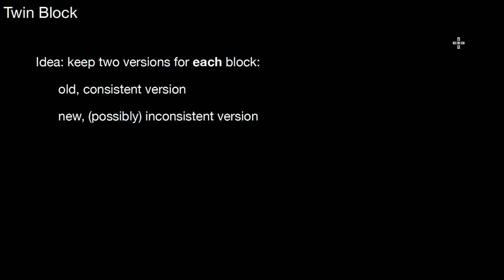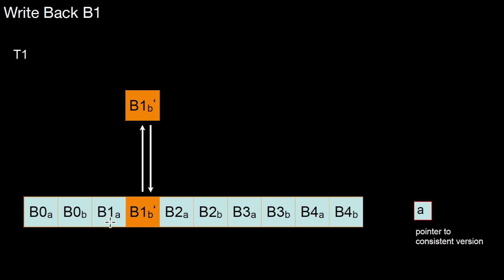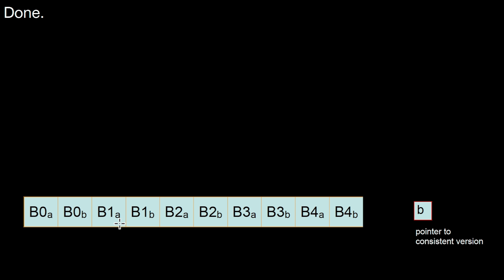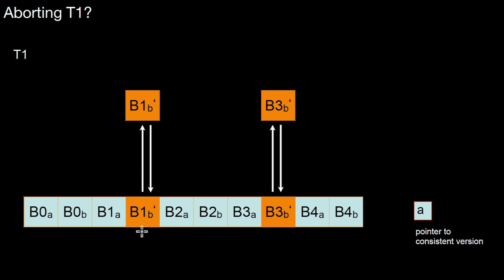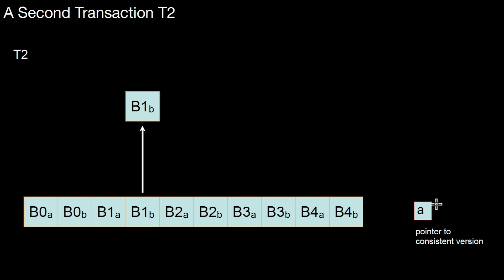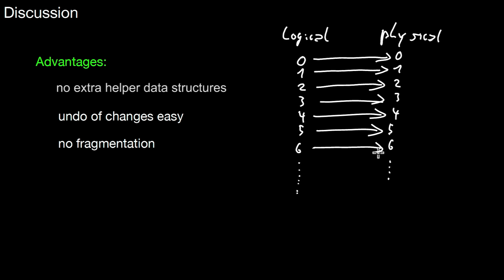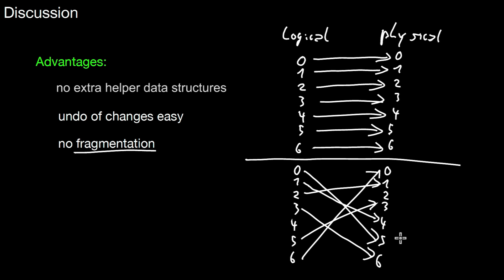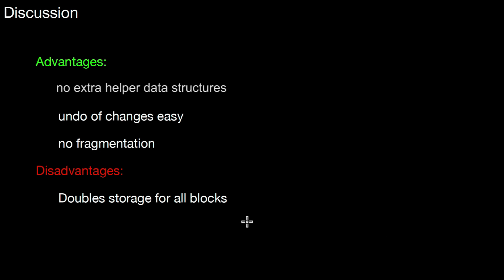14.149 Twin Block, Fragmentation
What is the core idea of twin block? What are its pros and cons?